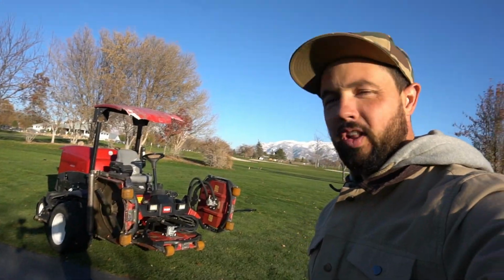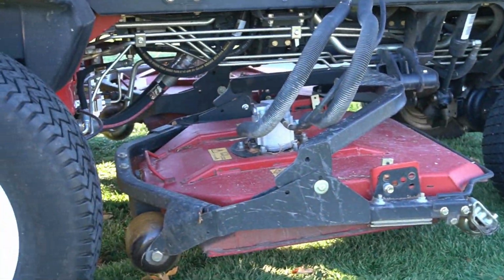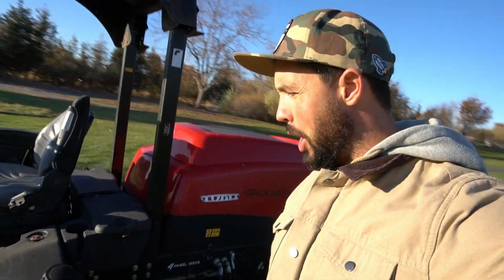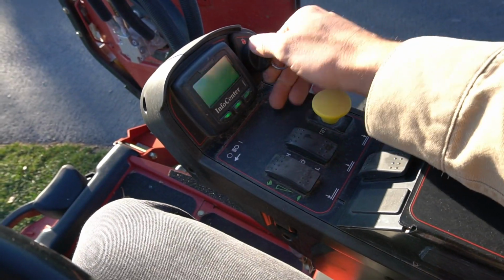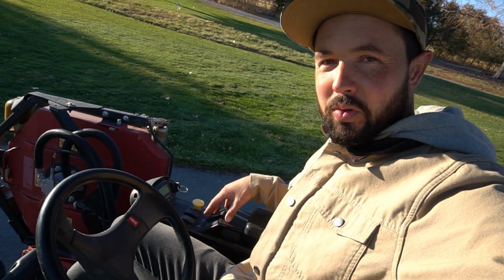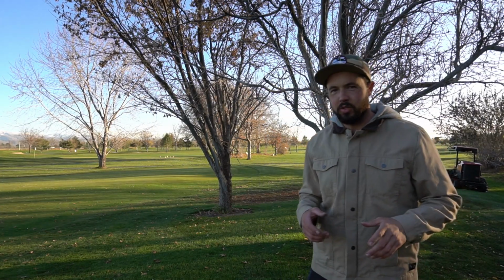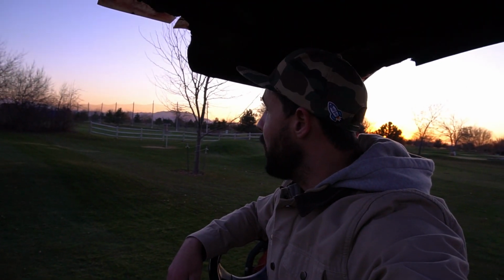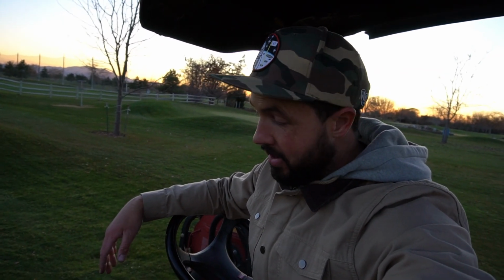Toro 4500 D Spotlight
Several of my online friends have expressed an interest in the machinery we use on the golf course.  In this new series I will be showing off some of the equipment, mowers, and machines that keep the golf courses in tip top condition during all seasons of the year.  Hope you enjoy learning a little about these awesome machines!